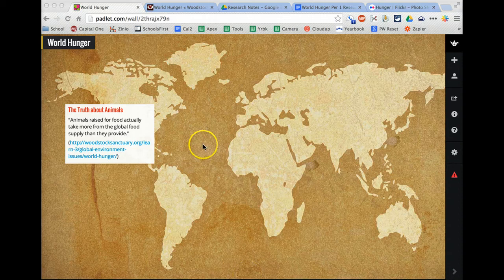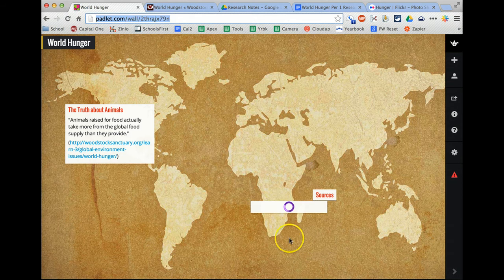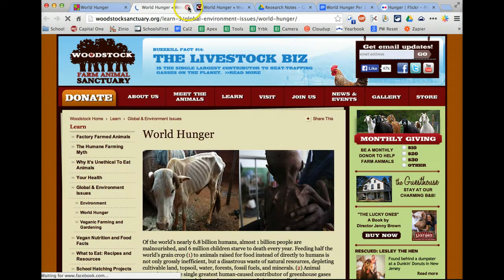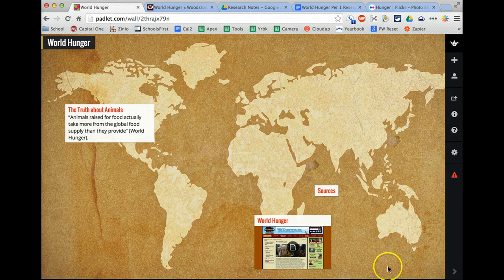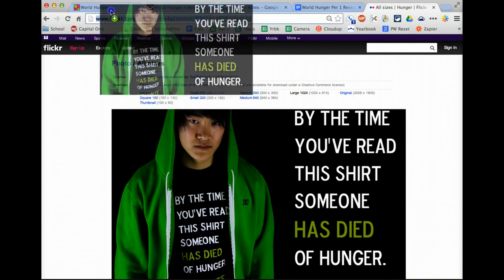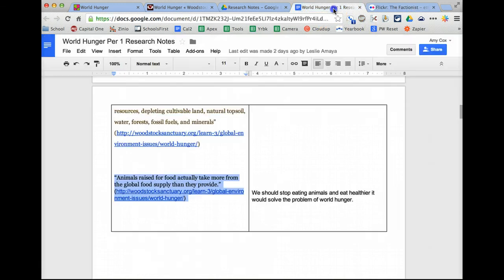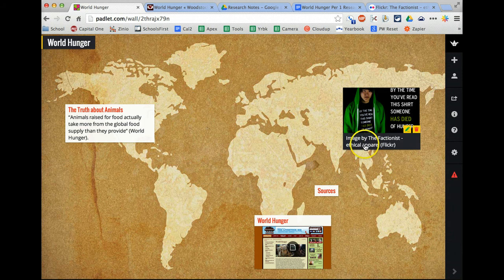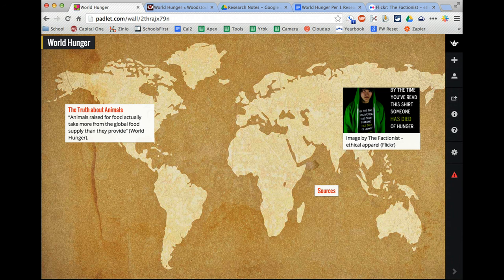Citing Sources in Padlet